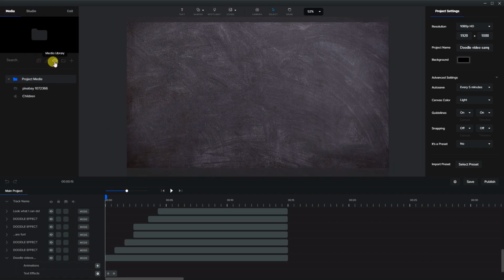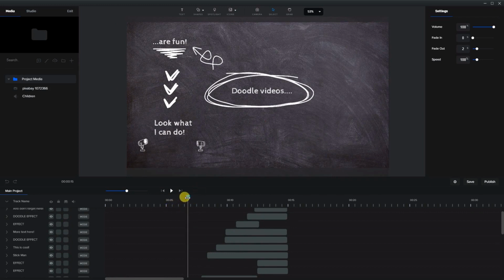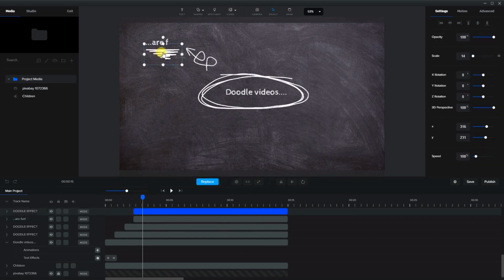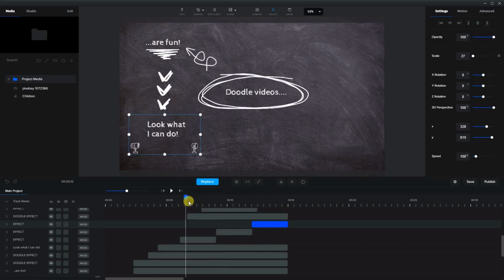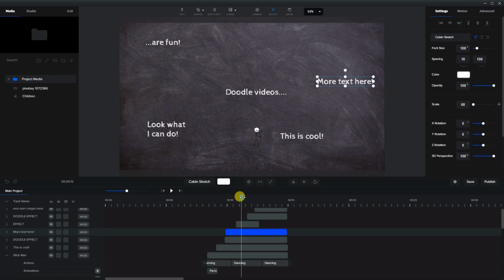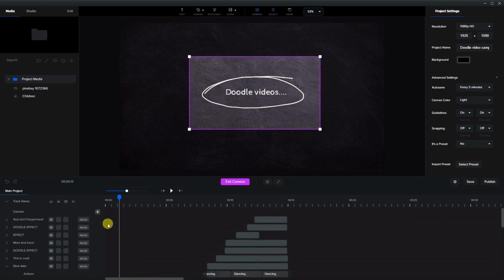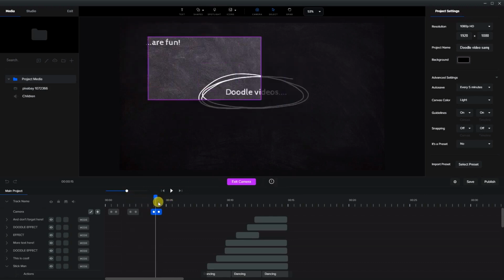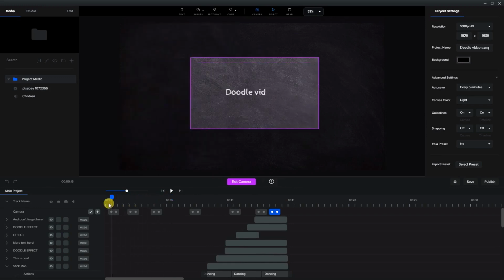✅ Doodle Scene Tutorial for CreateStudio Video Animation Software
► 30 New All Access Pass Video Templates
► Doodle Builder
► Doodle Transitions Pack
► 10x Sports Transitions
► +30x 3D Backgrounds
► Bug Fixes

CreateStudio is so far the best fast video animation software for Windows PC & Mac.

1. You can create amazing business promotion videos, 2D, and 3D explainer videos with voice-over.
2. Ready to edit 40 2D and 3D explainer video templates
3. Ready to edit social media video promotion templates
4. 2D and 3D Characters with lots of actions
5. Support a wide variety of video formats and resolutions
6. Text to Speech human-like voice engine
7. Create slideshows
8. Create masks
9. Create logo animations